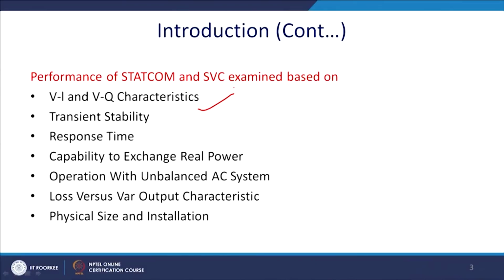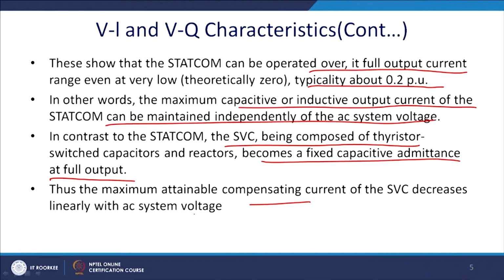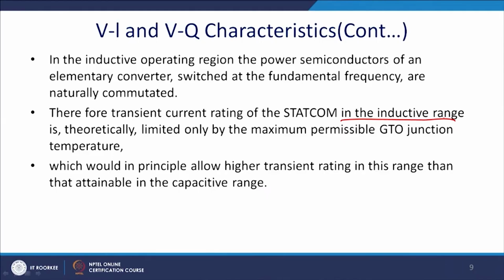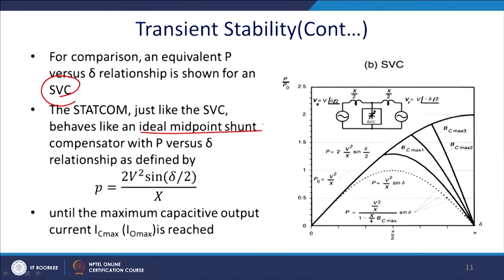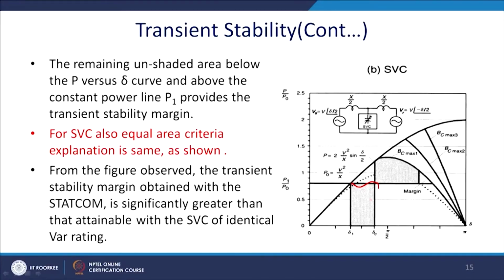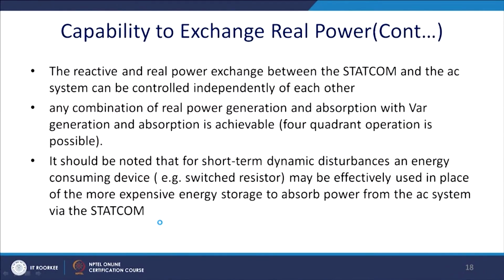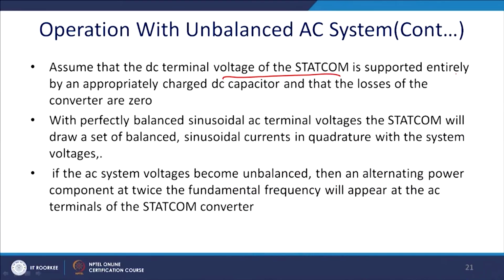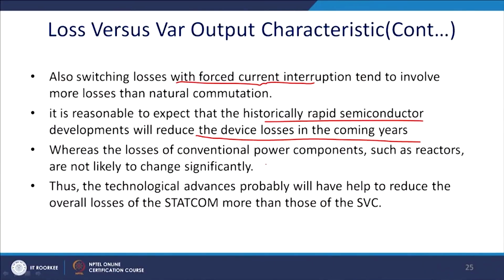STATCOM_SVC Comparisons